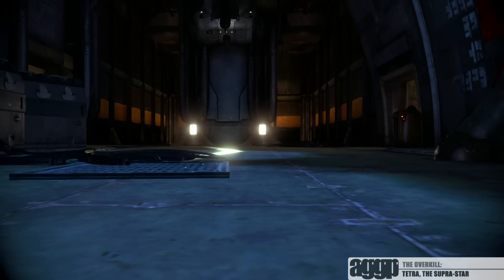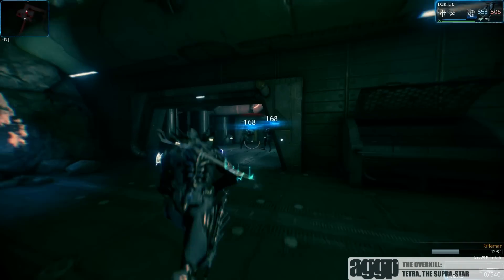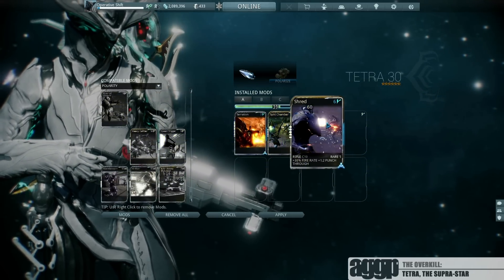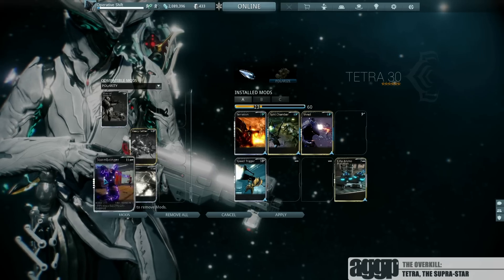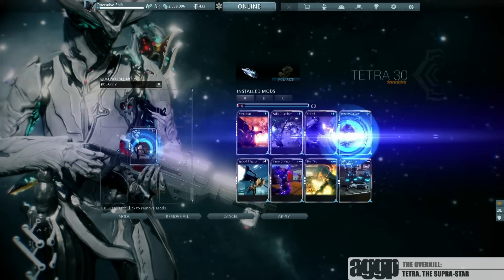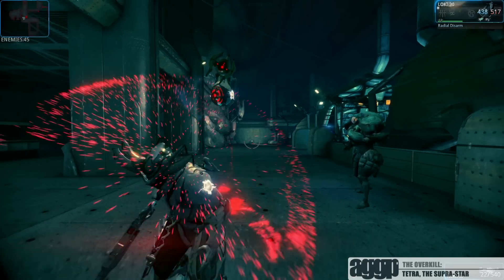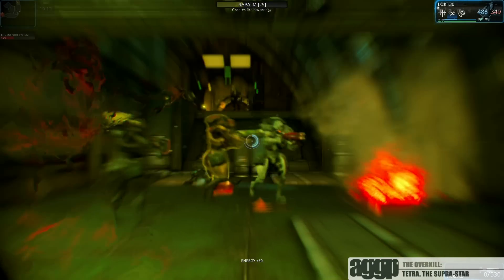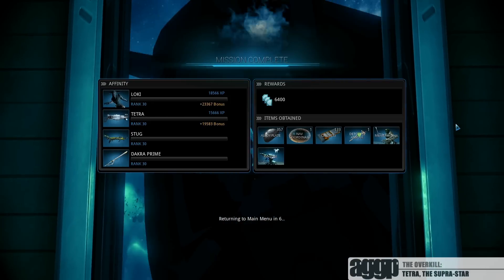The Overkill: Tetra, The Supra-Star [6 Forma Build: Update 11.8.3]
The Overkill Episode #1:  Tetra, The Supra-Star [6 Forma Build:  Update 11.8.3]

Making build videos are still a bit weird for me, but I know that you guys like to see what I get up to in my room.. alone.. late at night.. SHAMEFUL!  Get your head out of the gutter!